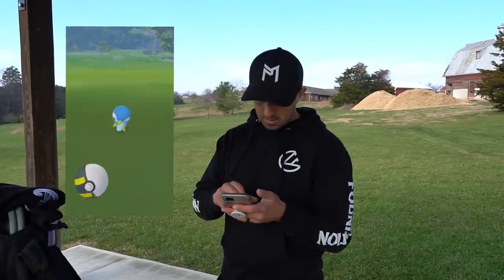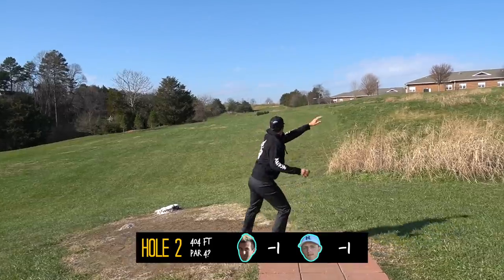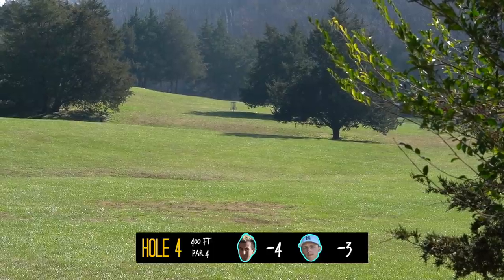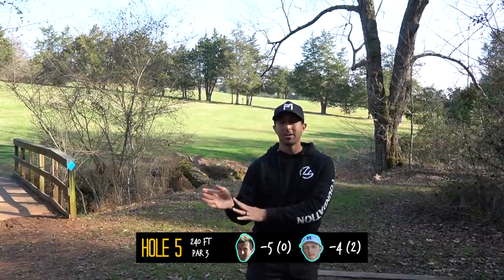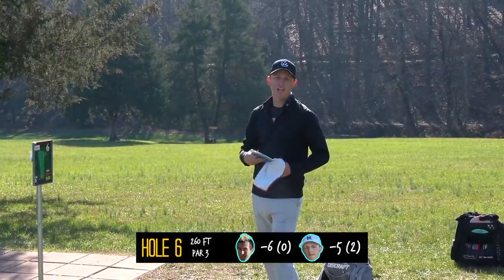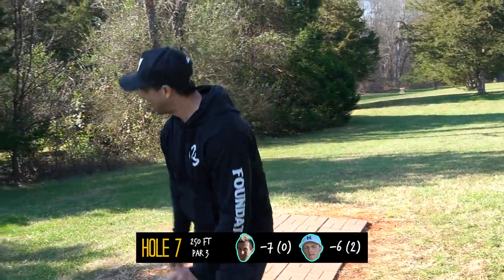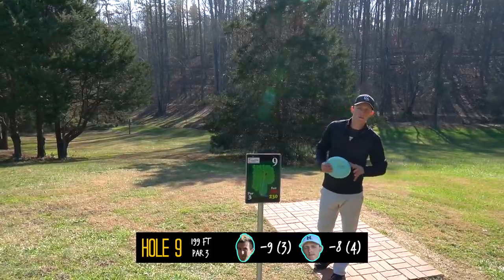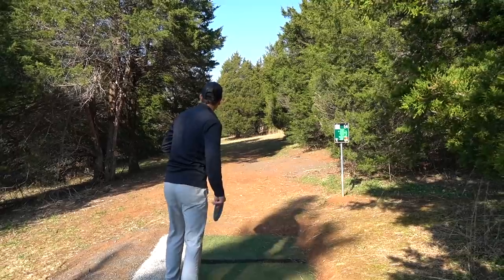The Perfect Round F9 (ft. Nick Carl)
Todays challenge is to shoot a perfect round using as few mulligans as possible.